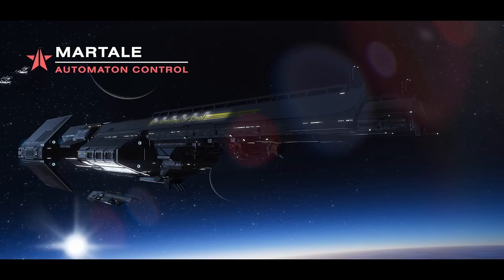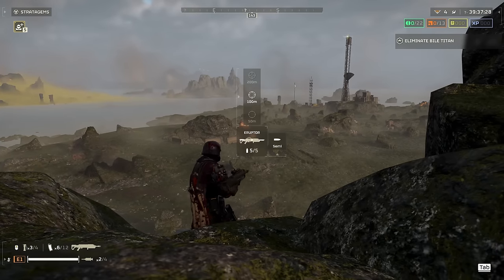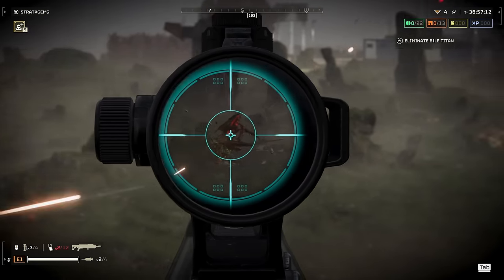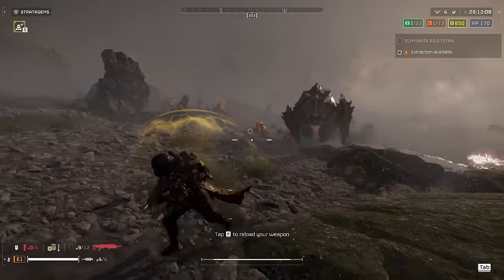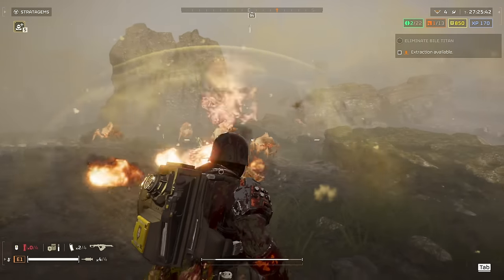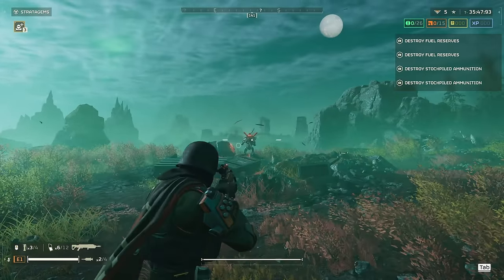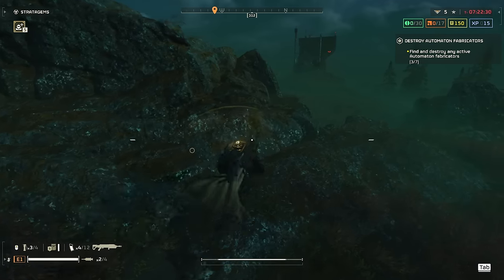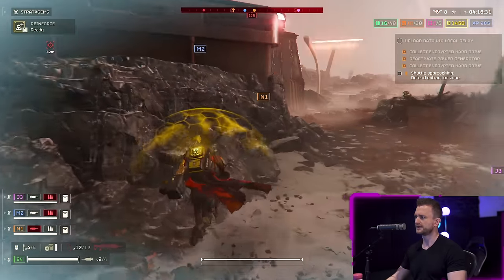Stress Testing Helldivers 2's Most EXPLOSIVE Gun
The R-36 Eruptor is currently the most explosive gun in Helldivers 2. Naturally you would assume that makes it the best gun in your primary slot. But is that actually the case? We thoroughly review it here to find out.